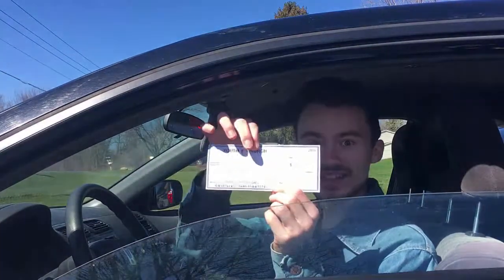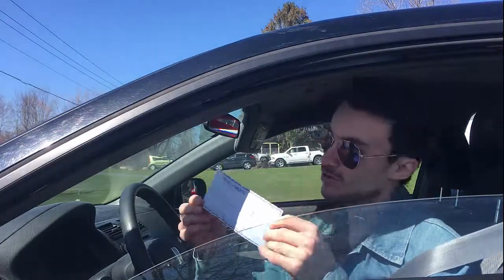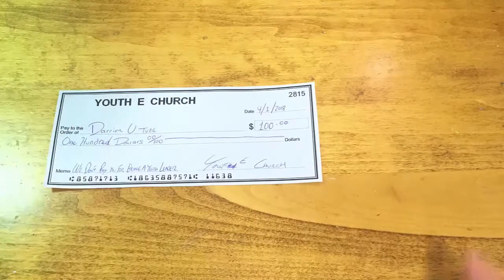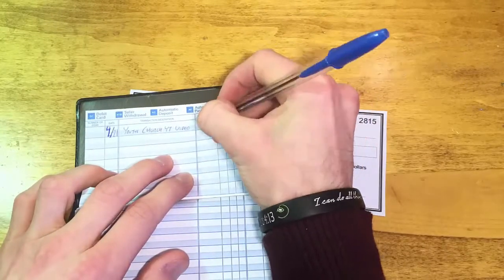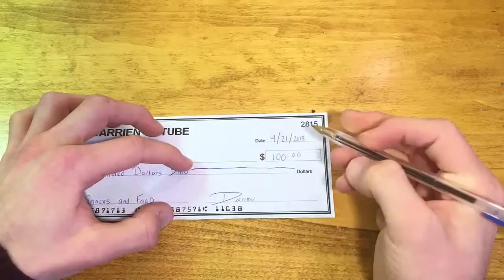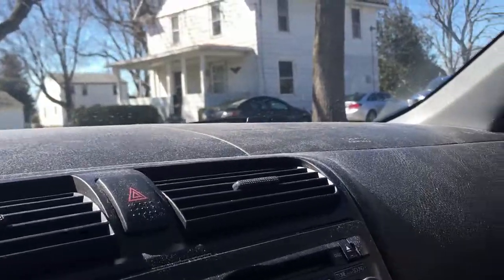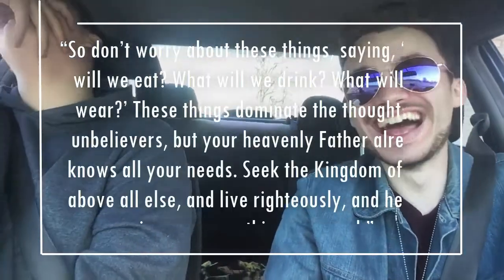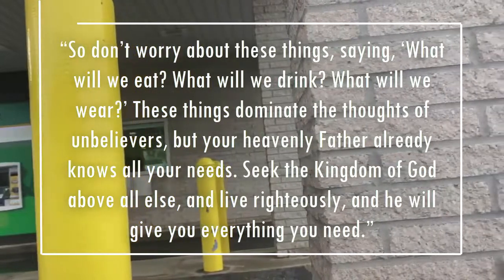HOW TO Cash + Write a Check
As a Teen, doing things for the first time can be hard and quite awkward. So, now that I've been through this new experience, I want to share my knowledge with you so that you won't feel so awkward next time you need to write out a Check or have to cash one in for money!
Hi Viewer! This video was made by Darrien, a Christian Believer in Jesus Christ. I love encouraging people, singing, and serving. On this channel, there are many videos that further your walk in Faith and in Truth while applying it to our current times. We speak the Truth in Love so that all may know it and turn to God to be saved, but I also do it because I Love people! Thanks for reading this, now go out there and REP. JESUS wherever you go!
Seeking Help? We are on Social Media and we are a Local Community!
[  ʄ ] - @YouTheChurch
[ oº] - Twitter and Insta: @youthe_church
ALONE (Instrumental) - Hollyn
DON'T WANNA WAKE UP - Capital Kings
LOVE WON'T LET ME DOWN (Instrumental) - Hillsong Y&F
YOUTHE CHURCH THEME - OLR Remix